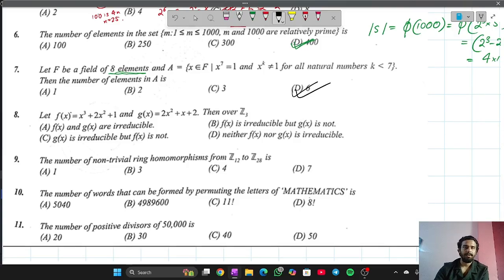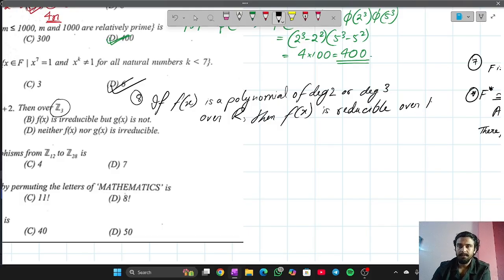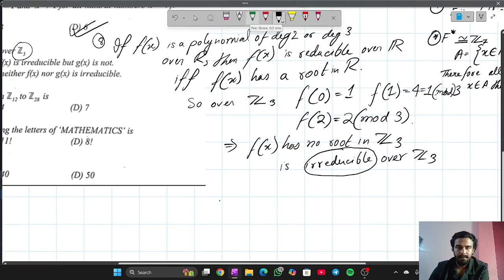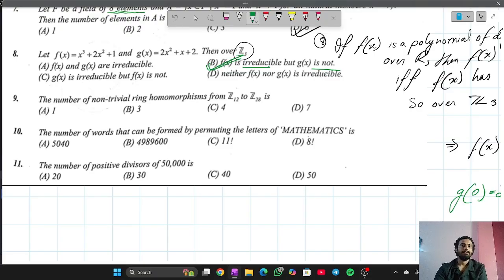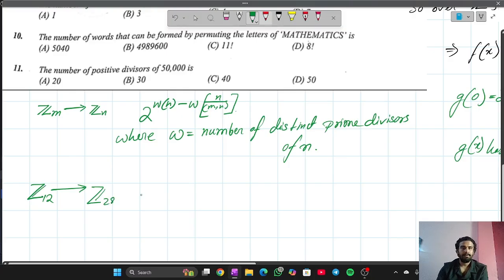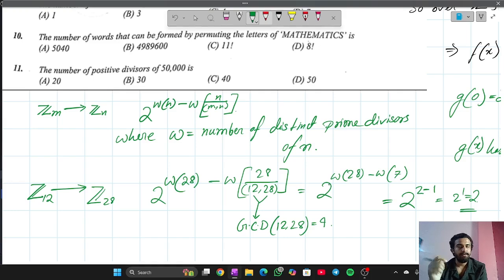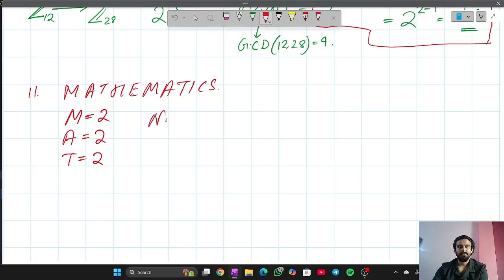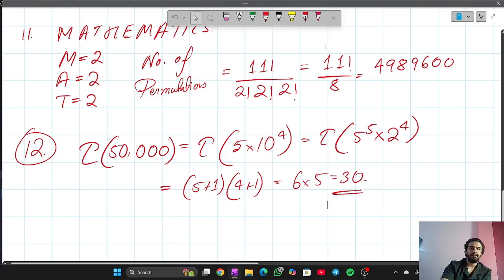Modern Algebra PYQ Strategy | ISI TIFR CUET NBHM IIT JAM GATE Math Explained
This video provides a complete and insightful explanation of Modern Algebra Previous Year Questions (PYQs) for top competitive mathematics exams including ISI, TIFR, CUET PG, NBHM, IIT JAM, and GATE Mathematics. If you are preparing for any of these highly competitive exams, this lecture will help you build deep conceptual clarity, problem-solving skills, and exam-level strategy in Modern Algebra.
Modern Algebra is one of the most important subjects in higher mathematics and plays a crucial role in exams like ISI entrance exam, TIFR GS Mathematics, CUET PG Mathematics, NBHM scholarship exam, IIT JAM Mathematics, and GATE Mathematics. Many students find Modern Algebra difficult due to abstract concepts like group theory, ring theory, and field theory, but this video simplifies everything using step-by-step explanation, concept decoding, and smart solving techniques.
In this session, we focus on Modern Algebra PYQs with detailed explanation, ensuring that every concept is explained clearly and logically. The goal is not just to solve questions but to understand the core idea behind each problem, which is extremely important for exams like ISI and TIFR where questions test deep understanding.
This video covers important topics of Modern Algebra such as:

Group Theory (Subgroups, Cyclic Groups, Cosets, Lagrange’s Theorem)

Permutation Groups and Symmetry

Homomorphism and Isomorphism in Algebra

Ring Theory (Ideals, Integral Domains, Fields)

Field Theory basics and applications

Important theorems frequently asked in exams

Concept-based problem-solving strategies

If you are searching for Modern Algebra PYQ solution, Modern Algebra problem solving, ISI math preparation, TIFR math strategy, CUET PG math preparation, NBHM math questions, IIT JAM algebra questions, or GATE mathematics algebra, then this video is exactly what you need.
✨ Key highlights of this video:

Complete Modern Algebra PYQ analysis

Step-by-step problem solving for difficult questions

Concept decoding and hidden idea behind each question

Shortcut techniques and smart methods

Time management strategy for competitive exams

Focus on conceptual clarity and application

This lecture is extremely useful for:

ISI Entrance Exam (BSDS, MStat, MSQE) preparation

TIFR GS Mathematics preparation

CUET PG Mathematics entrance exam

NBHM scholarship exam preparation

MSc Mathematics entrance exams

Why focus on Modern Algebra PYQs?
Practicing previous year questions of Modern Algebra is one of the best strategies to crack competitive exams. PYQs help you understand:

The pattern of questions in ISI, TIFR, CUET PG, NBHM, IIT JAM, and GATE

Important topics and frequently asked concepts

Level of difficulty and depth of questions

Repeated concepts in Modern Algebra

Smart ways to approach similar problems

By regularly solving Modern Algebra PYQs, you can improve your accuracy, speed, and confidence, which are essential for clearing exams like ISI and TIFR.
📌 Preparation Strategy:
To master Modern Algebra for competitive exams:

Focus on strong conceptual understanding

Practice maximum number of PYQs

Analyze each question deeply

Revise important theorems regularly

Learn multiple approaches to solve a problem

This video follows a concept-based learning approach, which is highly effective for mastering higher mathematics and competitive exams.
If you are serious about cracking ISI, TIFR, CUET PG, NBHM, IIT JAM, or GATE Mathematics, then this video will provide you with the right direction and preparation strategy.
Make sure to watch the complete video to fully understand the concepts and problem-solving approach. Regular practice along with proper guidance can significantly improve your performance in competitive exams.

Turn on notifications for regular updates

On this channel, you will find high-quality content on:

Modern Algebra PYQ solutions

Real Analysis PYQs

Linear Algebra problem solving

Complete preparation strategy for ISI, TIFR, IIT JAM, GATE, CUET PG, NBHM

Your success in mathematics exams depends on concept clarity, practice, and strategy, and this channel is dedicated to helping you achieve that goal.
Keep learning, keep practicing, and stay consistent.